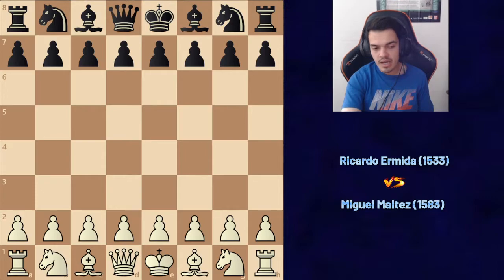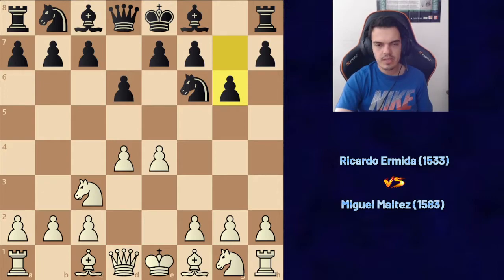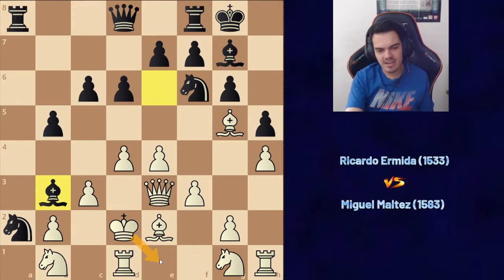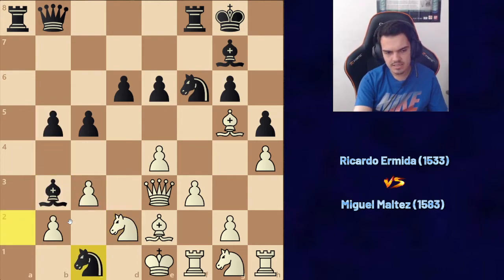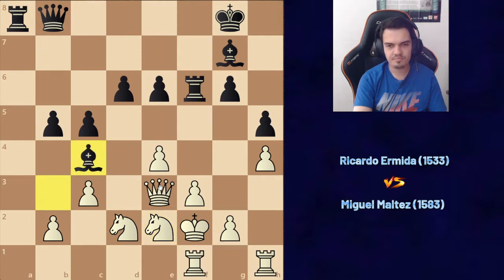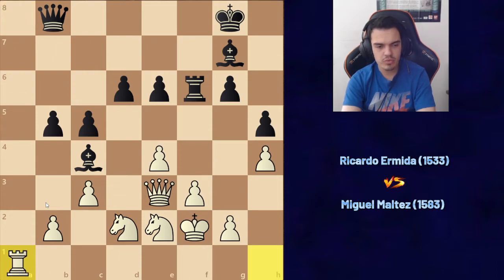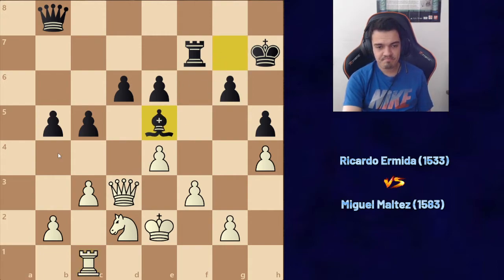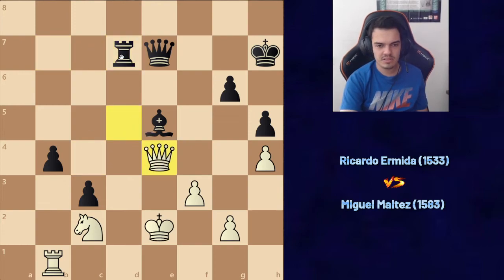Chess Journey to National Master (Game 23) - "Safe Moves"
I learned a very important lesson this game. Always question the logic of your moves, sometimes the best defense is offense. Clearly the whole idea of this opening for white is to attack as soon as possible and long castle was a move that went against my whole plan, very naive move by me. I need to pay attention and analyse in calculation the consequences of my moves.